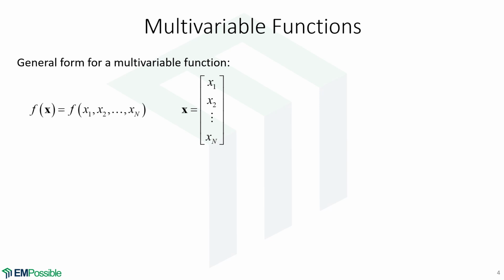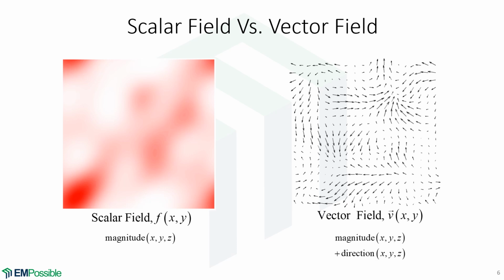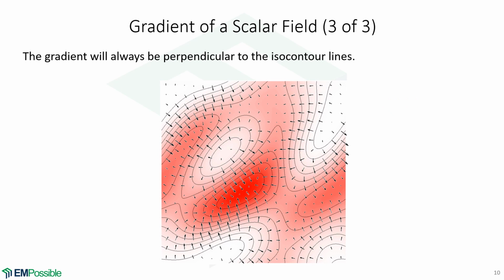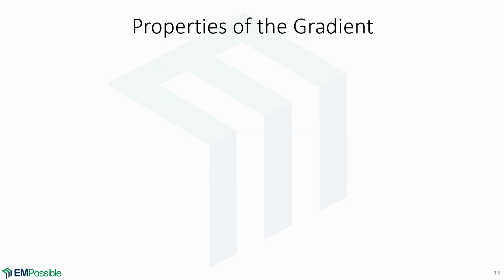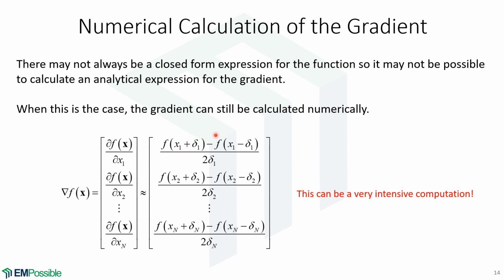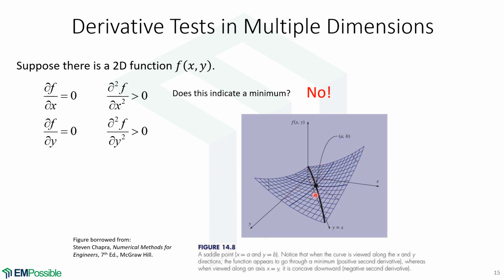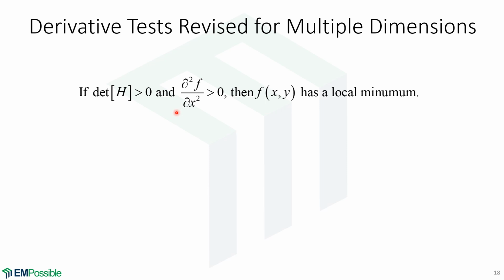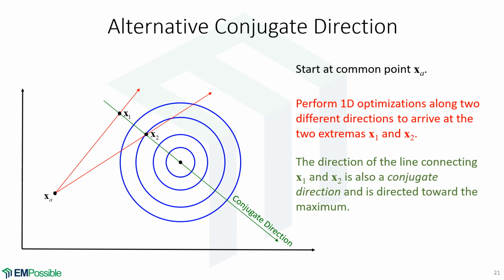Lecture Mathematical Preliminaries for Multi Variable Optimization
This video covers several topics involved in multiple variable optimizations.  Topics include scalar vs vector functions, gradients and Hessians, and derivative tests in multiple dimensions.